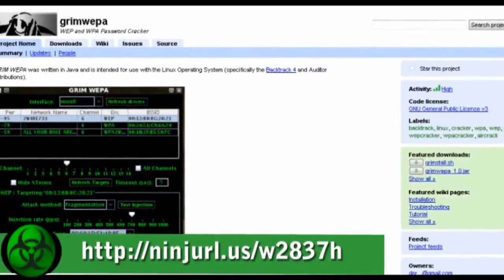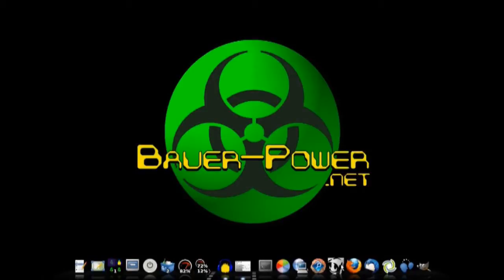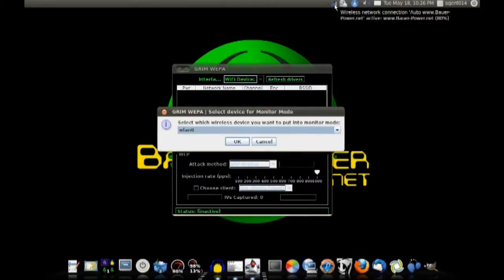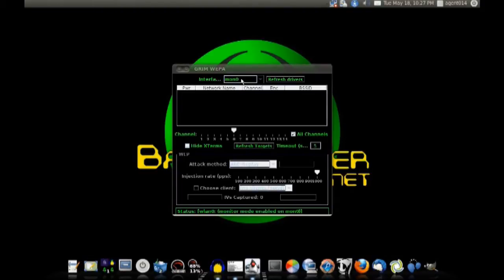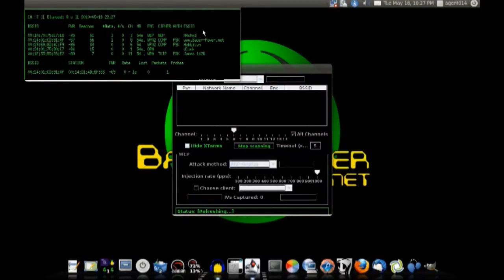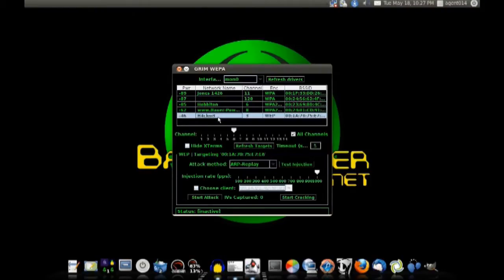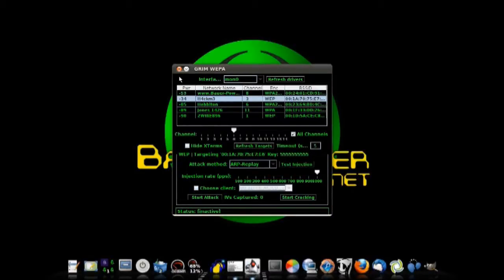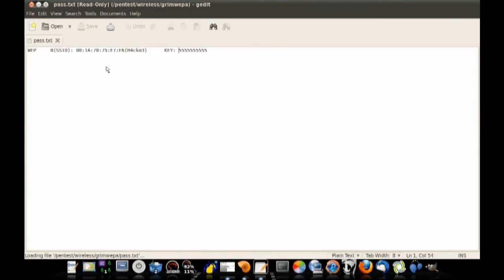Episode 22 - Cracking WEP Using Grim Wepa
- In this episode Paul shows us how to crack WEP using a GUI program in Bauer-Puntu Linux called Grim Wepa. Grim Wepa will also crack WPA! Happy hacking!  Distributed by Tubemogul.